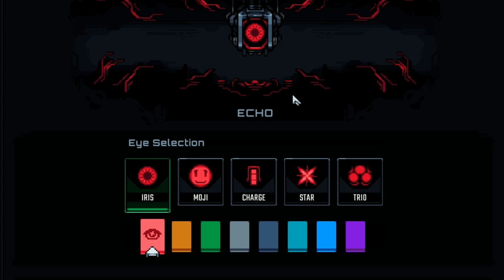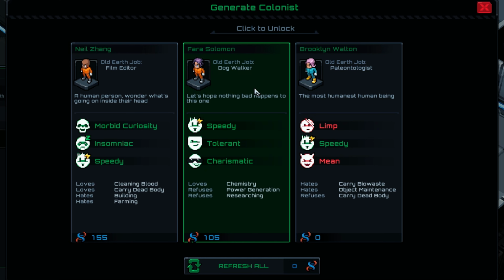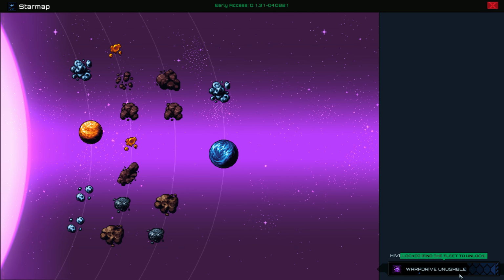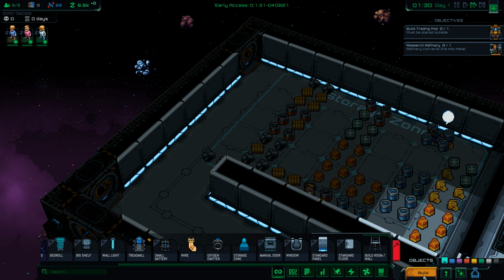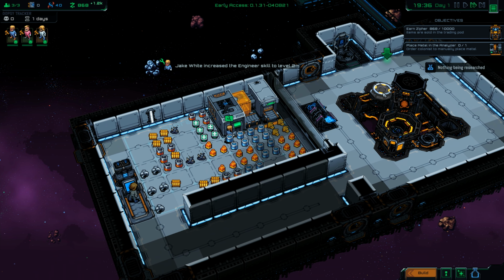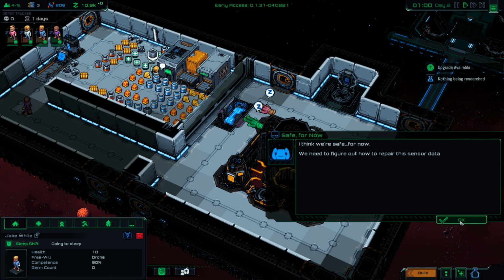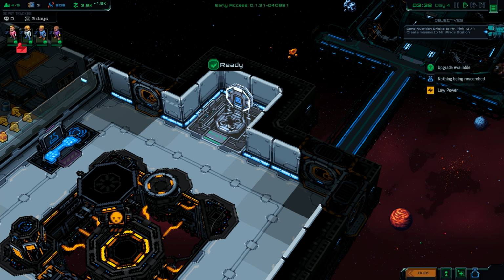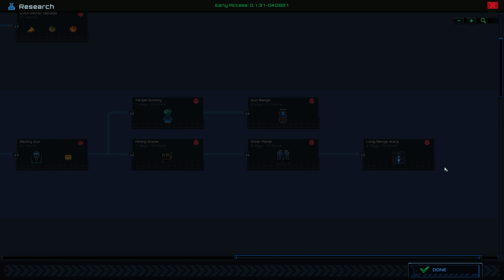Tutorial Walkthrough | Starmancer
A walkthrough of the tutorial of this amazing new space colony sim!

The devs have asked creators post a link to their Steam